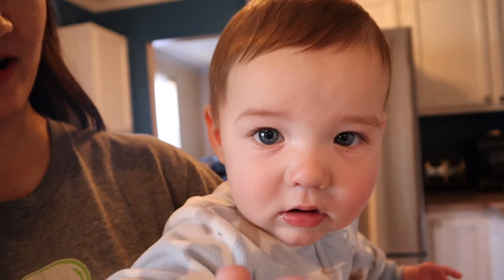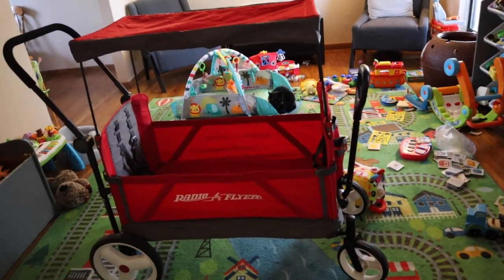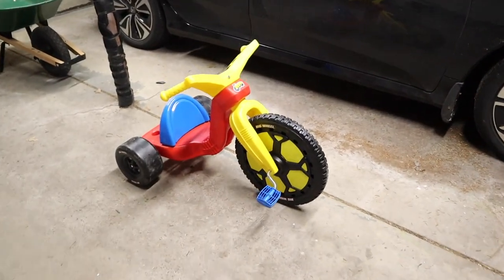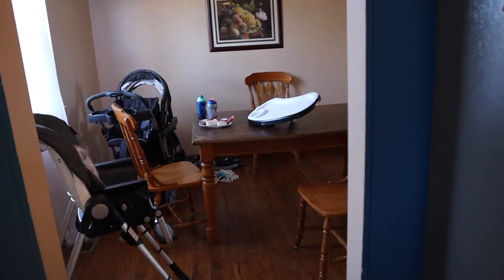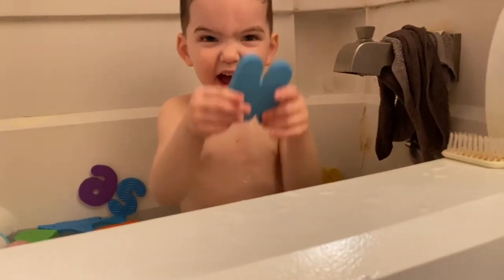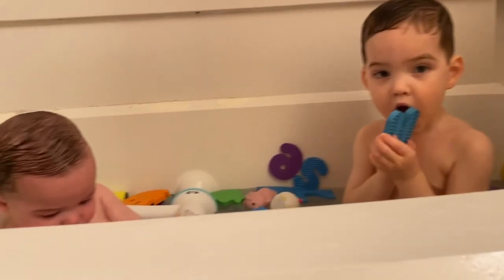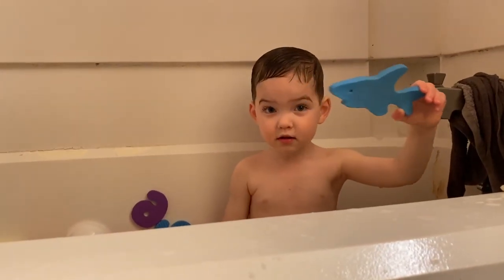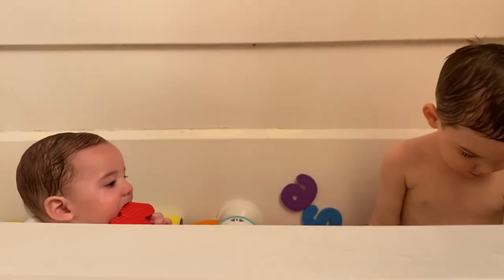Toddlers First Easter Egg Hunt!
Shannon, Anthony, Greyson, and Porter attend their neighborhoods Easter egg hunt!